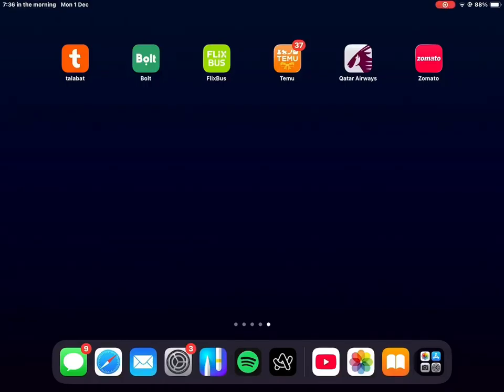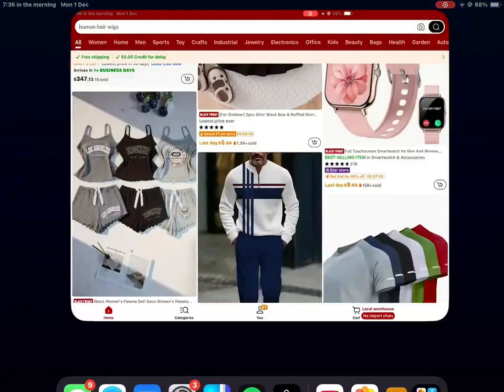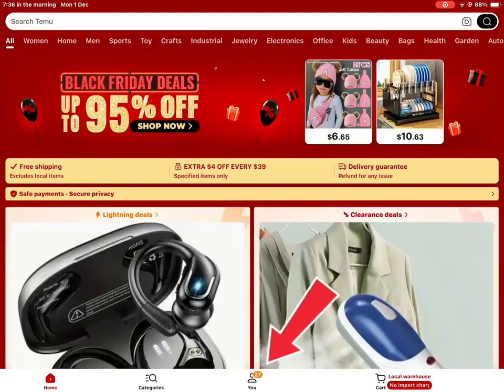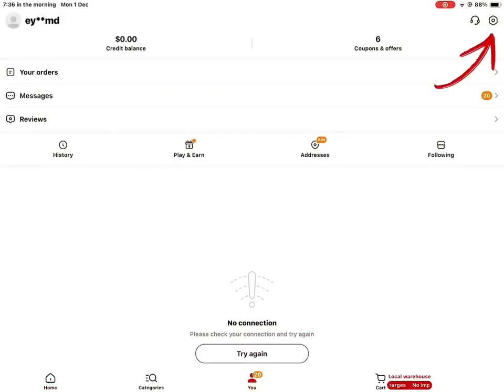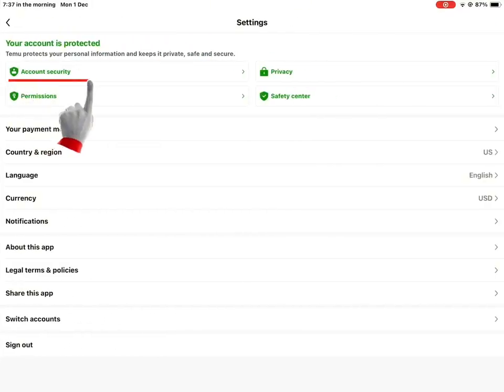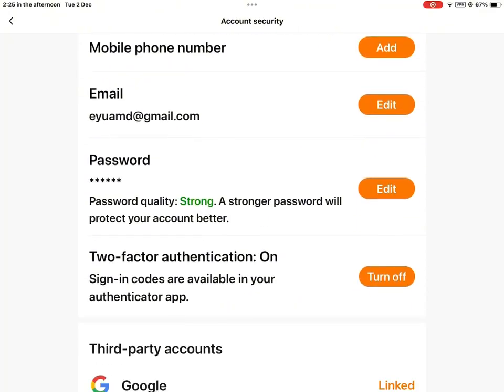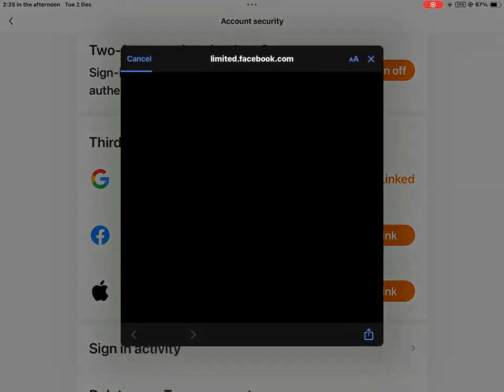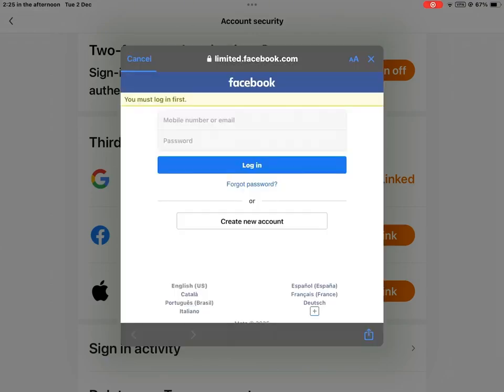How to Link Facebook Account With Temu Account | Easy Guide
Linking your Facebook account to Temu is one of the fastest ways to sign in and keep your account backed up across devices. 🤝 This guide shows you every step in a simple and clean format so you don’t waste time guessing where the option is hidden. By the end, you’ll know exactly how to connect Facebook, verify the link, and even unlink it later if you change your mind. To make things even clearer, I include tips on how to fix common linking issues like “Authorization Failed” or missing Facebook login buttons.

What you’ll learn:
 • 🔹 Where to access account linking
 • 🔹 How to connect Facebook safely
 • 🔹 How to confirm your login method
 • 🔹 What to do if errors appear

Best for:
 • ✨ New Temu users
 • ✨ Shoppers who want easier logins